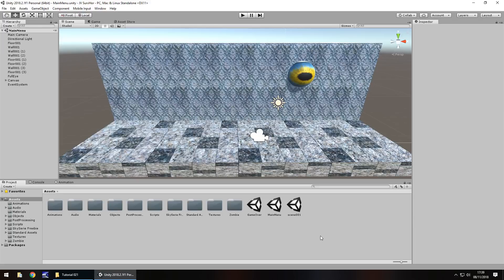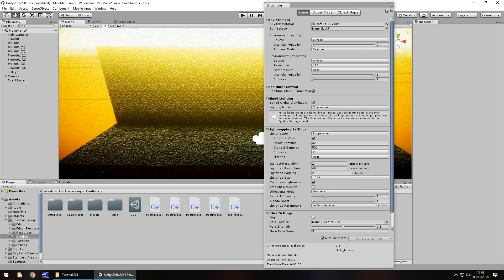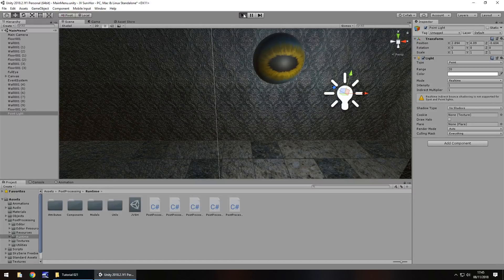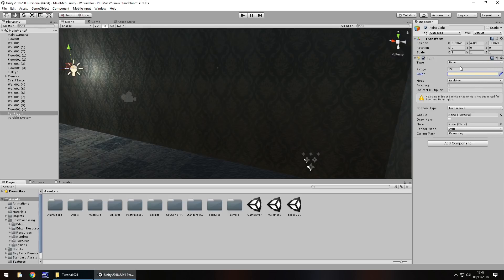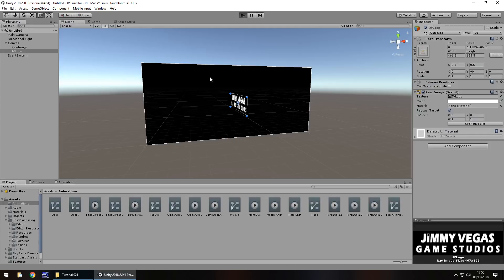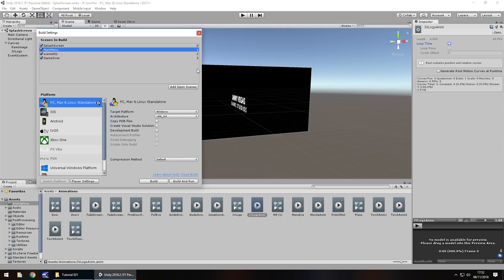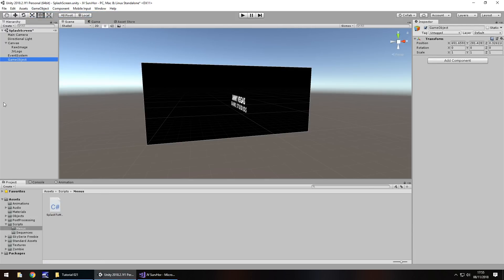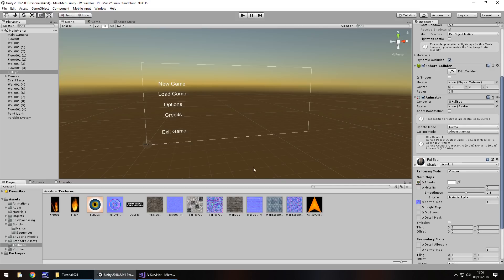HOW TO MAKE A SURVIVAL HORROR GAME IN UNITY - TUTORIAL #21 - SPLASH SCREEN | CREEPY MENU | LINKING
In this unity tutorial we design a splash screen with our logo, we add in better effects for our menu and we link things together.

Who Is Jimmy Vegas?